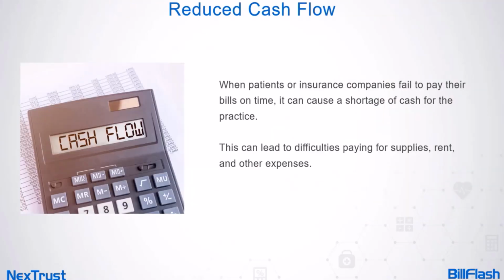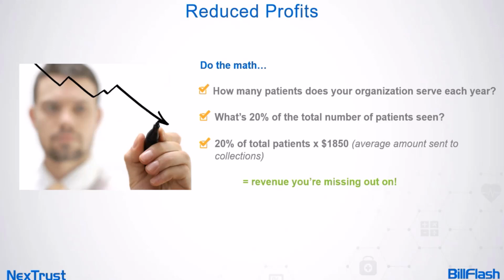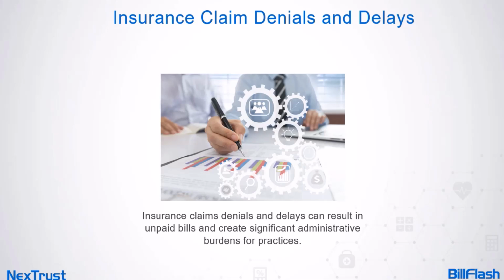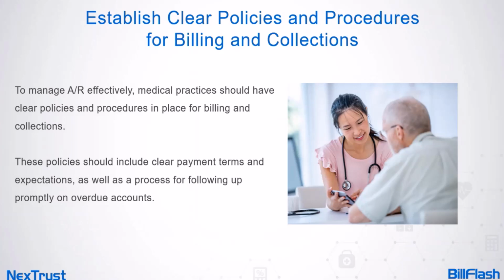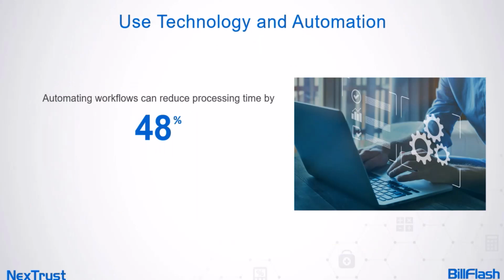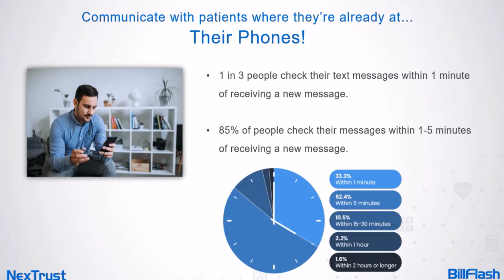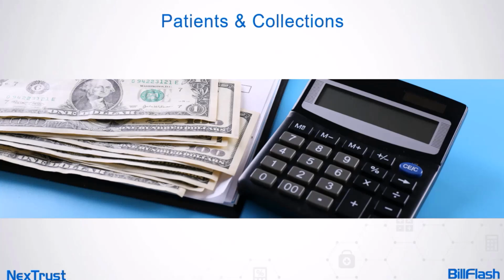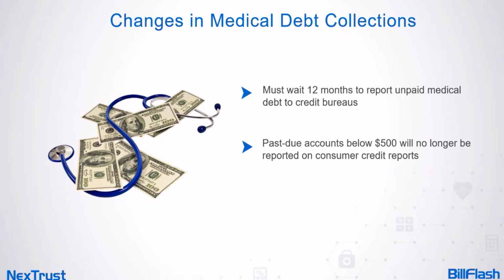Streamline Your Accounts Receivable Process: Best Practices for Healthcare Providers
Are you a healthcare provider looking to improve your accounts receivable process and get paid faster? Join us for our upcoming webinar.

During this webinar, we'll discuss how past-due accounts receivable can negatively impact your practice and share tips and best practices for managing your A/R efficiently. Whether you're a small practice or a larger healthcare organization, this webinar will provide you with valuable insights into improving your accounts receivable process and maximizing revenue potential.